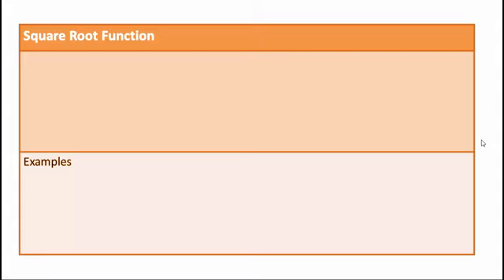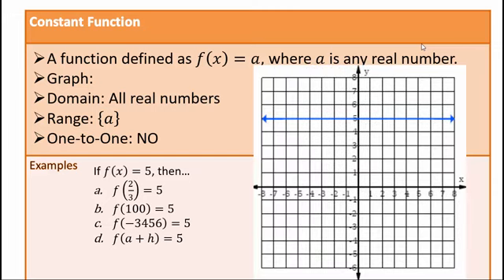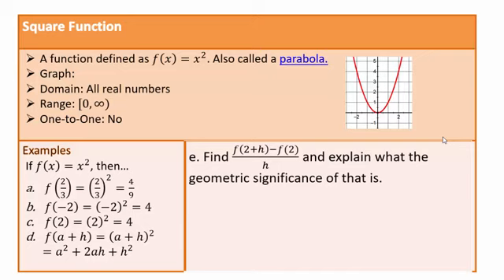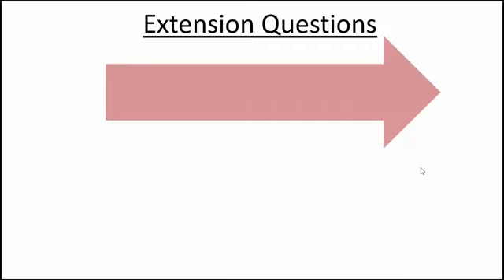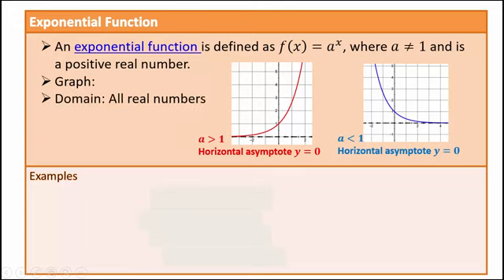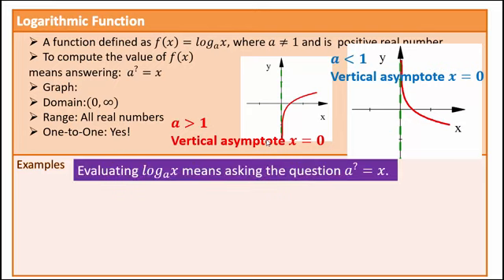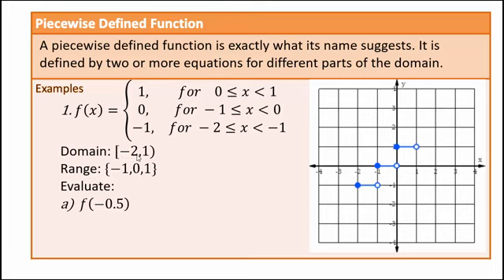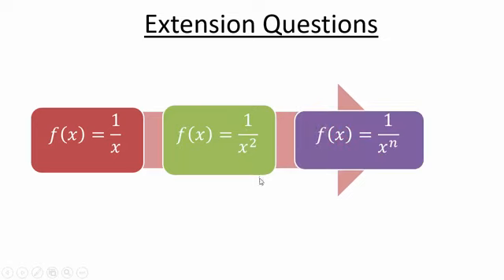Library of Functions Part 2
Introduction to Polynomial, piecewise, logarithmic and exponential functions